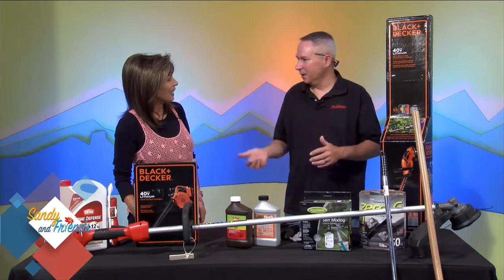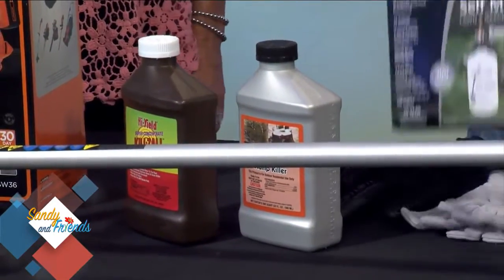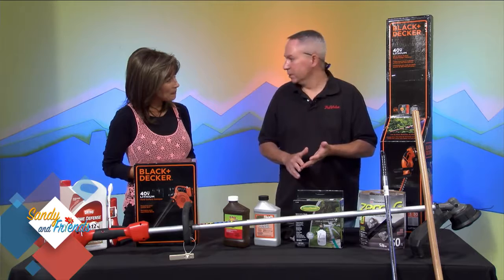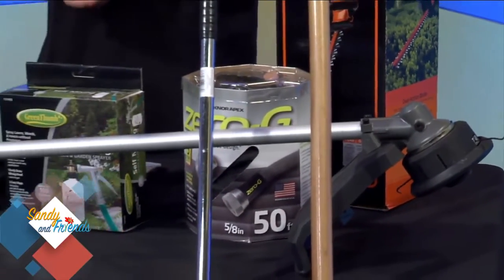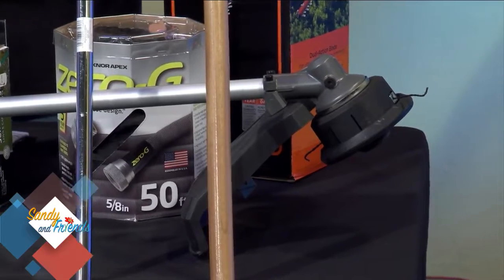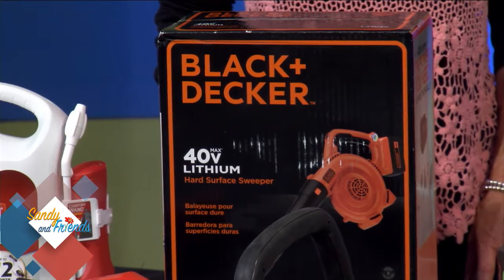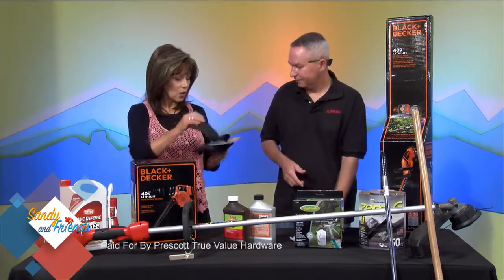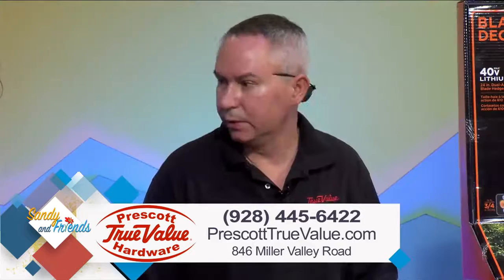Prescott True Value - Tips for Lawn & Garden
Prescott True Value is featured on AZTV's Sandy & Friends morning TV show. Owner Tom Toth gives great tips on Lawn & Garden and shows products to help make your lawn & gardening endeavors easier!